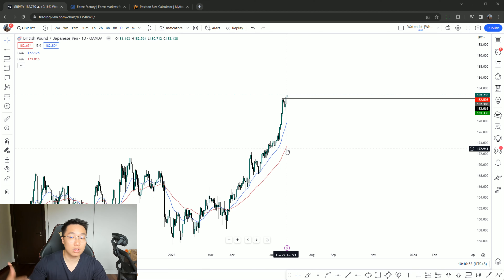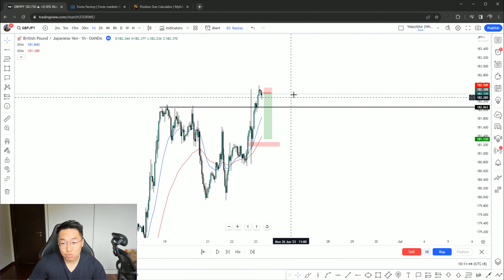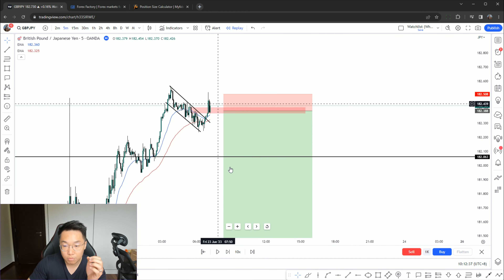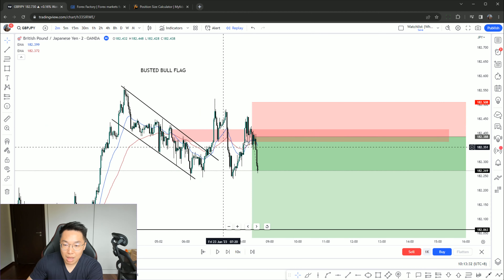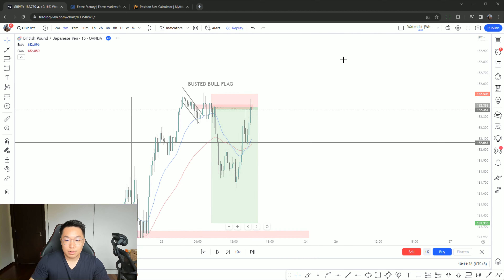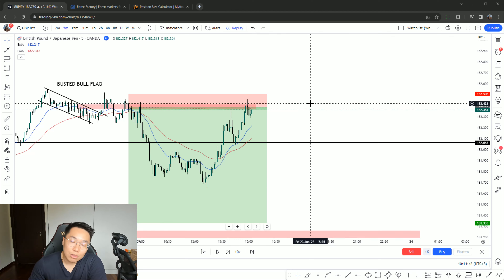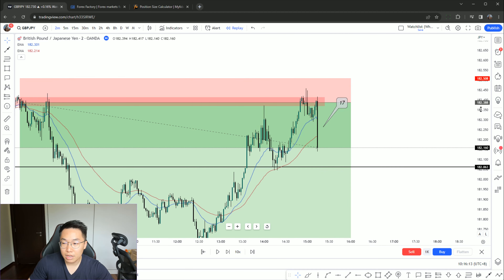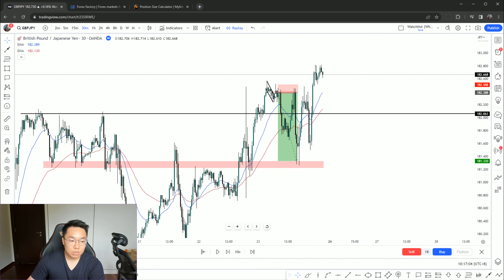$36,702.10 PROFITS on GBPJPY - QUICKEST 12.2R Trade EVER!